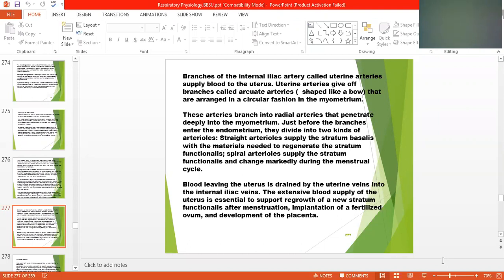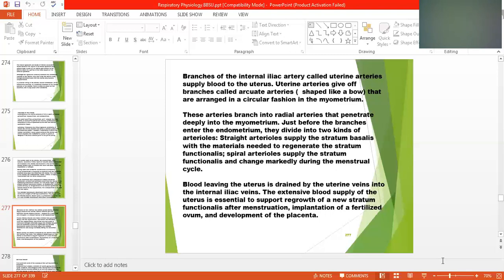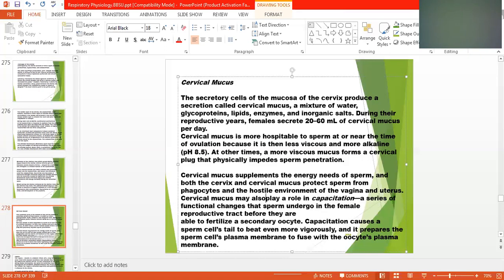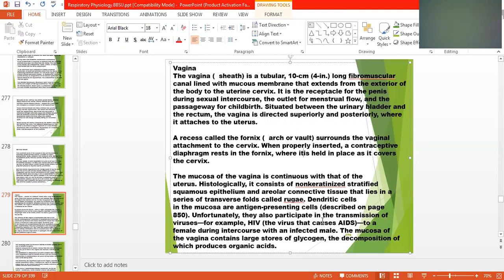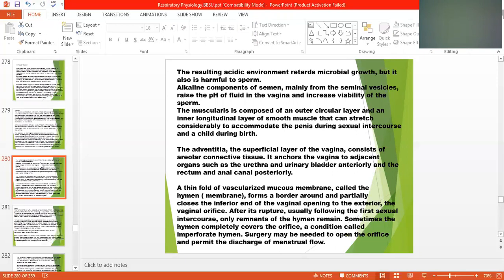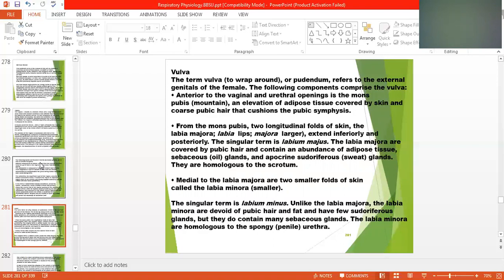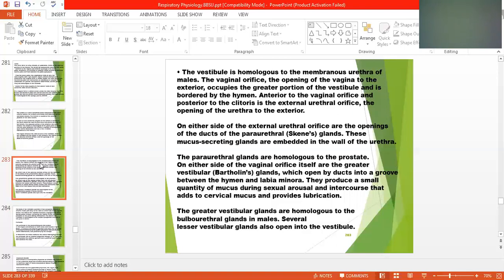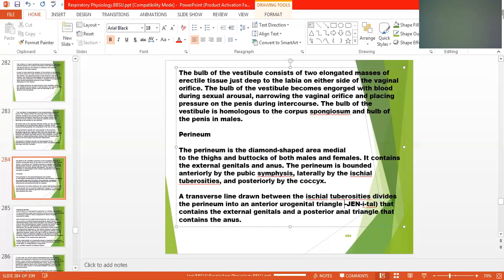Clinical Pharmacy (616) by DR. M. A. RUBB